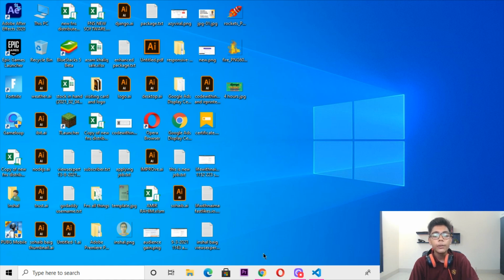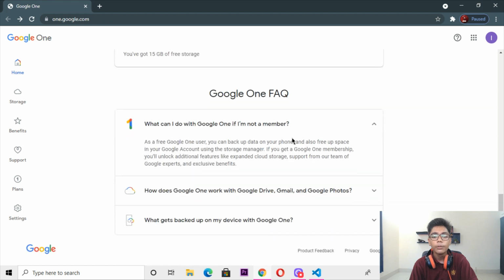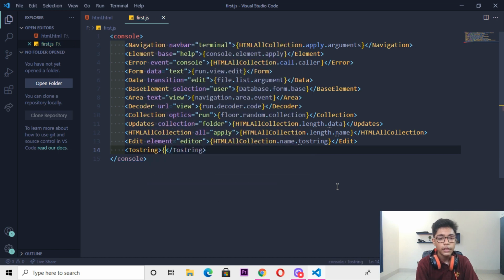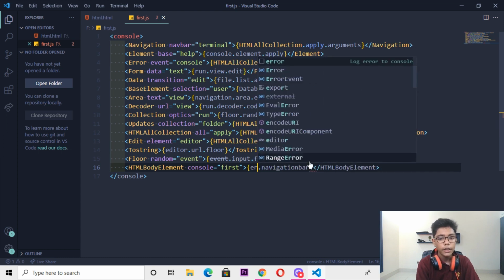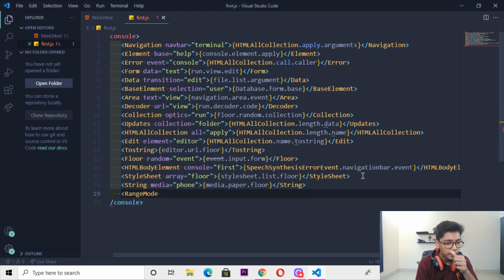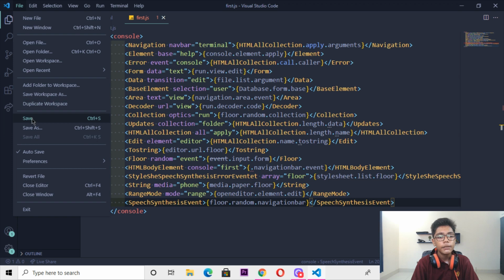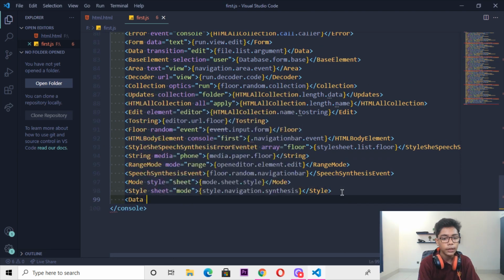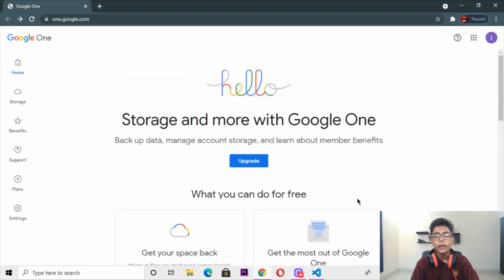HOW TO BUILD A GOOGLE ONE PROJECT IN JAVA FOR BEGINNERS TUTORIAL | NEWIBALLDESIGNINGDEVELOPER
This video is about HOW TO BUILD A GOOGLE ONE PROJECT IN JAVA FOR BEGINNERS TUTORIAL | NEWIBALLDESIGNINGDEVELOPER

Time Stamps 👇:
- Part 1: Title 00:00 00:50
- Part 2: Google One 1:18 04:10
- Part 3: Google One Text 5:05 08:12
- Part 4: Google One Interface 09:00 10:38
- Part 5: Conclusion 10:50 11:00